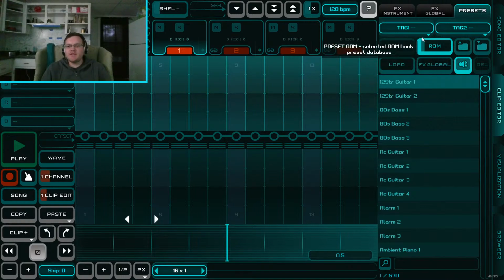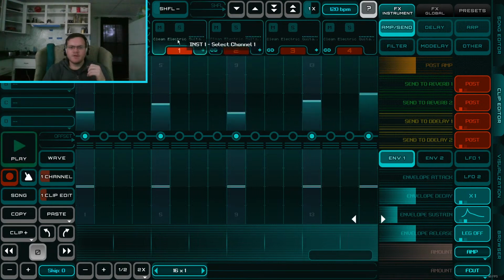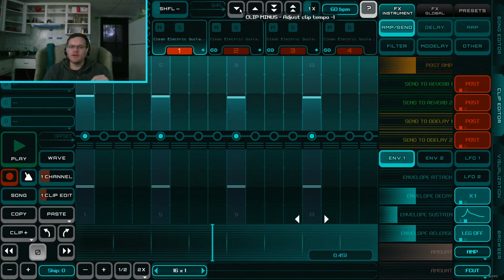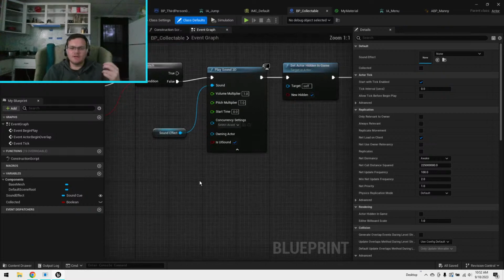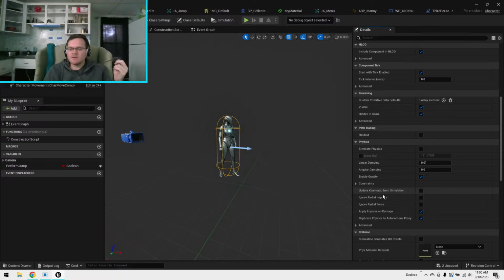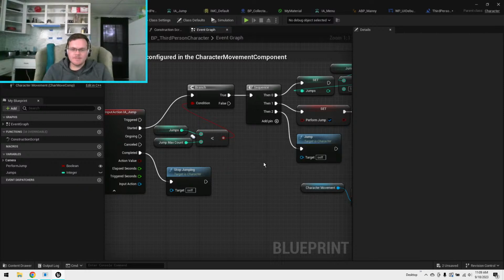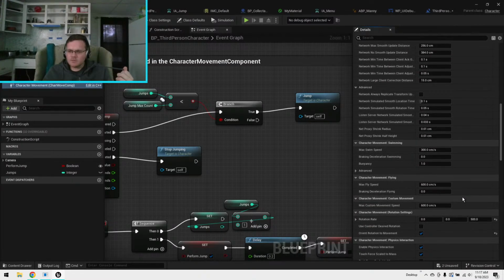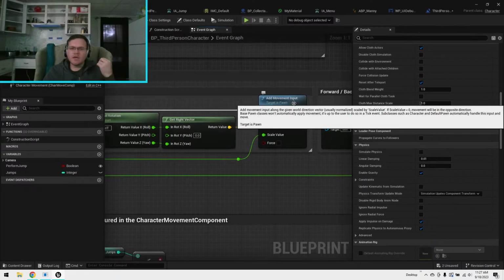Music Dev then Game Dev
I'm going to try working on a new song. Then I'm over to UE5.3 where I'm getting to know the toolkit and workflows.